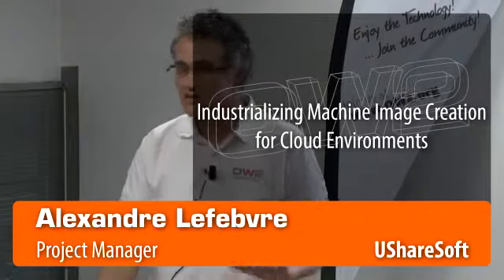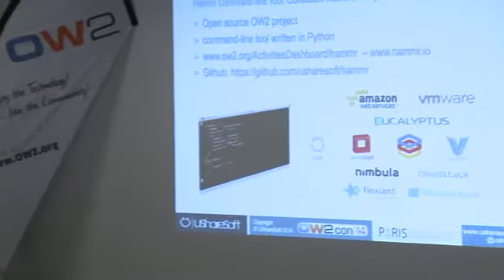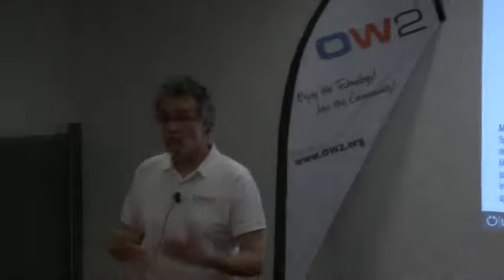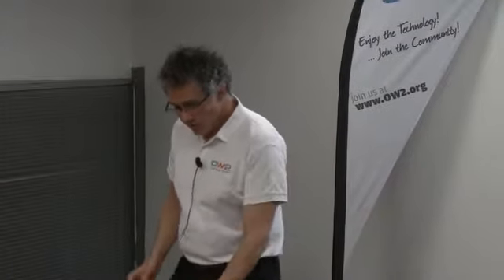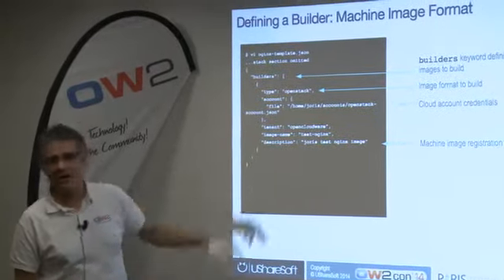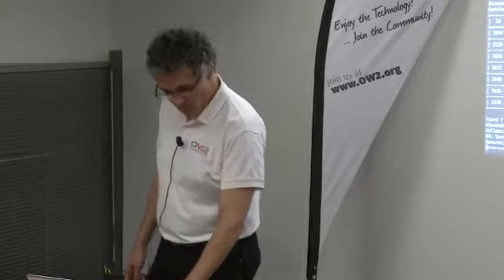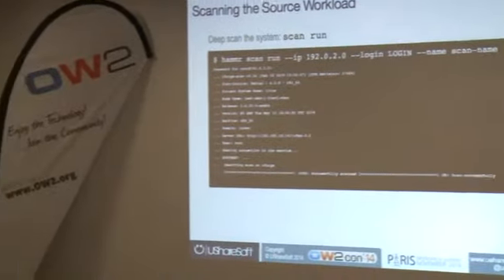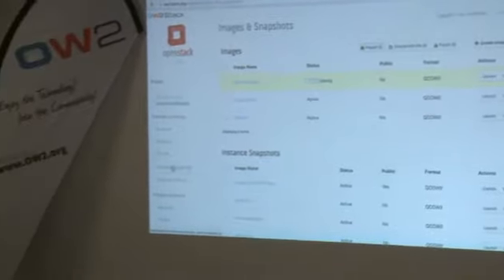OW2con'14 Alexandre Lefrebvre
Industrializing Machine Image Creation for Cloud Environments

Agility and automation are key factors into today’s cloud era. It has never been easier to provision new instances on-demand with a few command lines. However, the actual machine images used to provision these instances, are typically still created and maintained by hand. To fully harness the cloud, organizations need to automate software and application onboarding. This presentation will explore how you can use the open-source Hammr command-line tool to automate machine image creation for cloud environments, including OpenStack, CloudStack and many more, from a single configuration file. You can also migrate workloads to cloud, and automate your end-to-end software development processes by integrating Hammr as part of your DevOps tool chain to easily build machine images then deploy and maintain your live running instances. This is a practical presentation with examples and live demo. UShareSoft will be submitting Hammr to OW2.

Speaker:
Alexandre Lefebvre
Project Manager, UShareSoft
Alexandre Lefebvre (PhD) is Project Manager at UShareSoft, in charge of UForge customer delivery. He has more of 25 years of experience in R&D in the middleware, open source and cloud areas. Prior to UShareSoft, Alexandre was CTO of the OW2 Open Source Consortium, and held several technical and management positions at Orange Labs. Alexandre was a speaker at Cloud Expo Europe 2014, Community Leadership Summit, most annual OW2con, Open World Forum 2011, and Devoxx 2008.